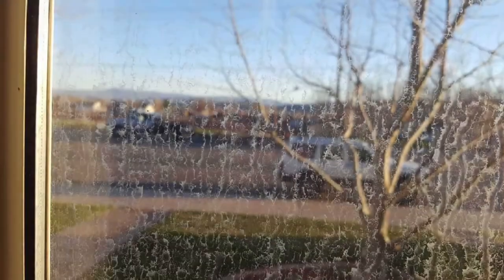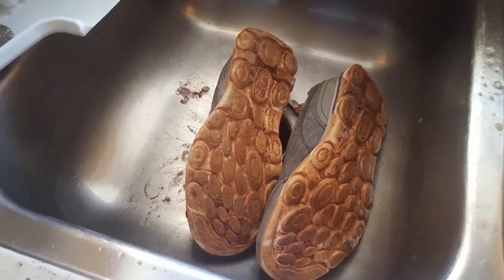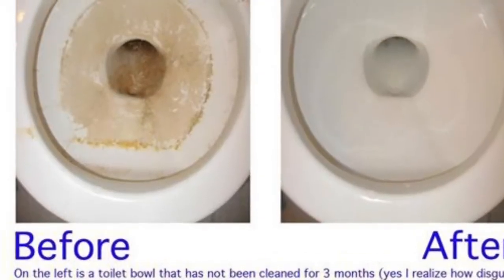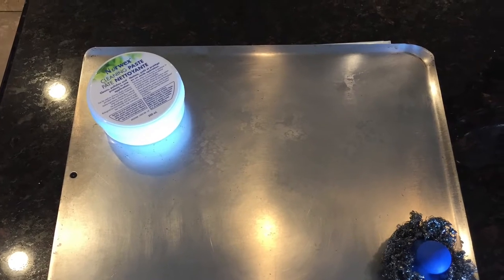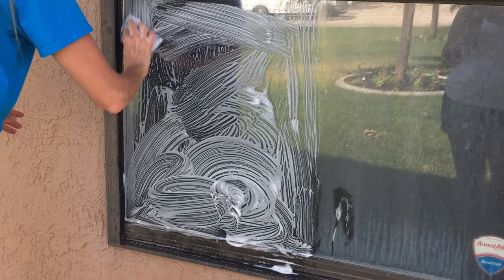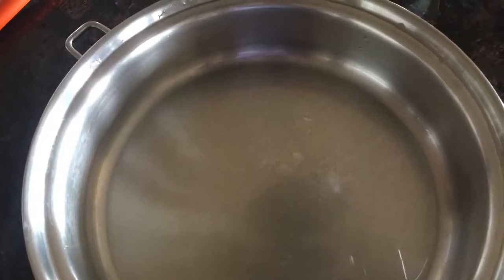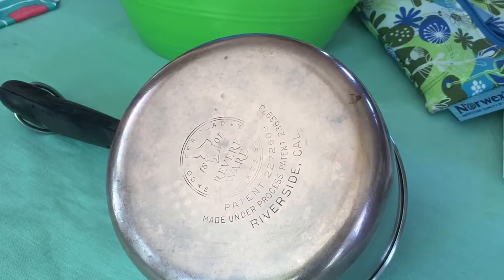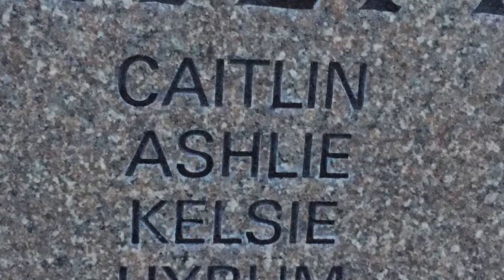Before and After Pics from my Customers and Me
See what Norwex can do.  Before and After pics using the products.